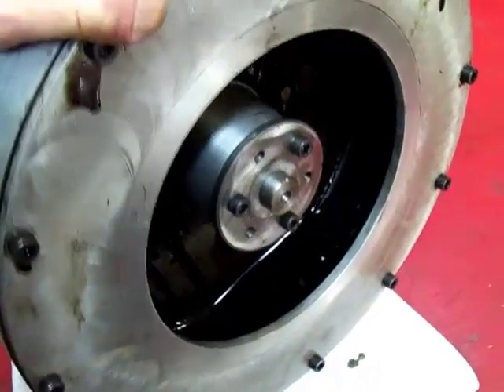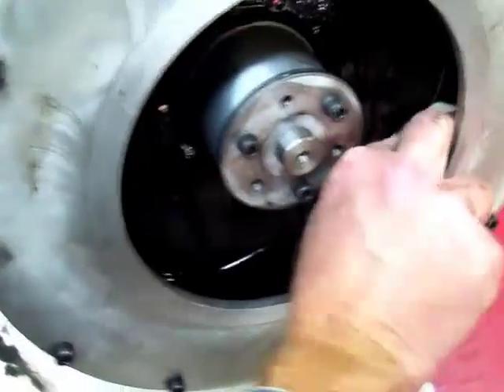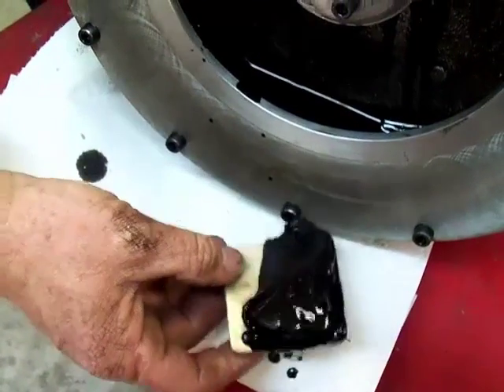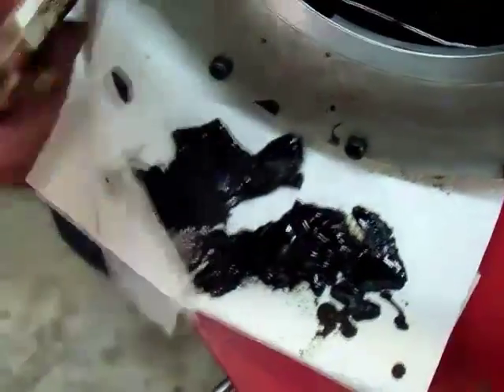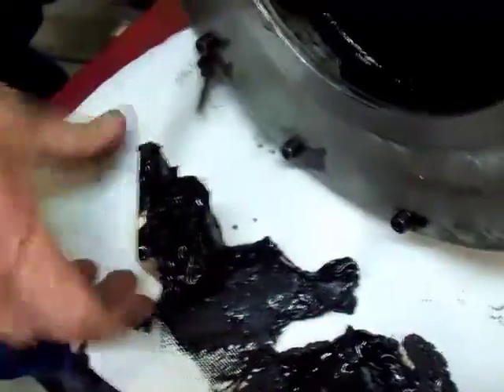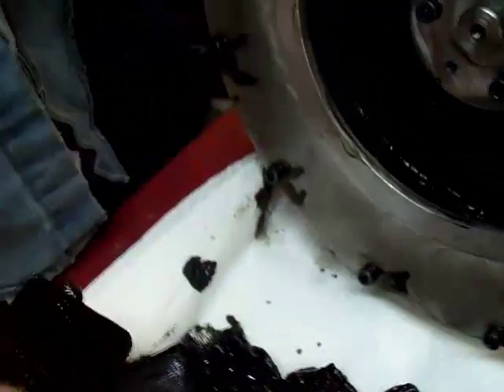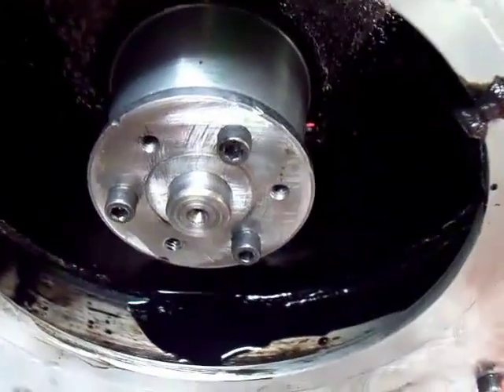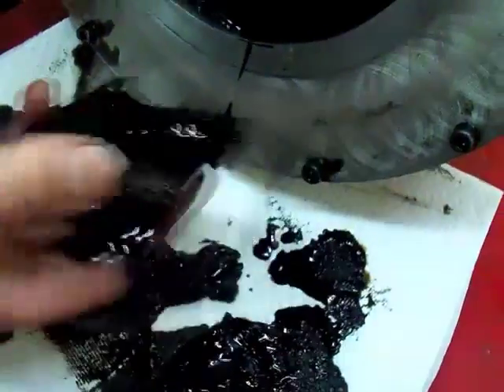US Filtermaxx WVO Centrifuge Cleans Waste Motor Oil (WMO) - Results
See our FREE REPORT on Running waste
In this demonstration we processed 100 gallons of used motor oil with our 2400G centrifuge. The oil had been filtered by a standard 10 micron oil filter prior to being centrifuged. The video shows the large amount of -solid- particulates pulled from the oil. You also get about 5 gallons of thick sludge that drains out when the centrifuge stops.